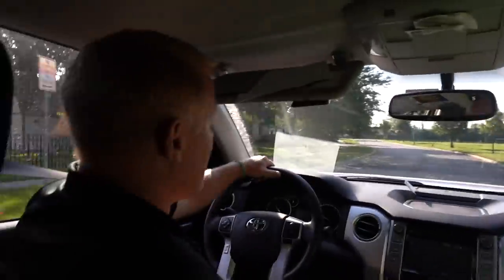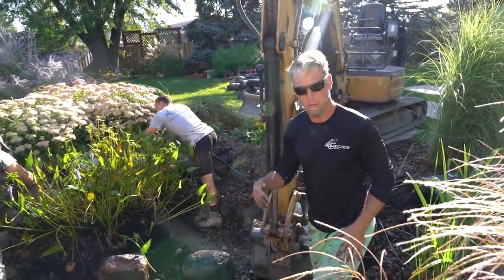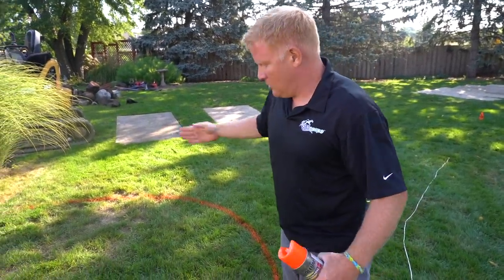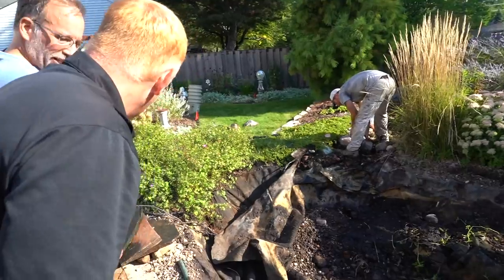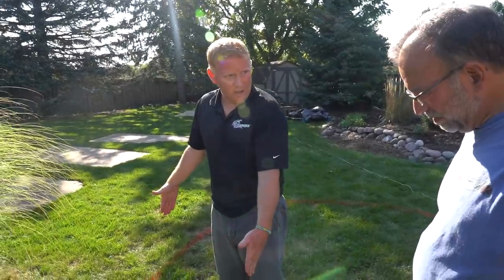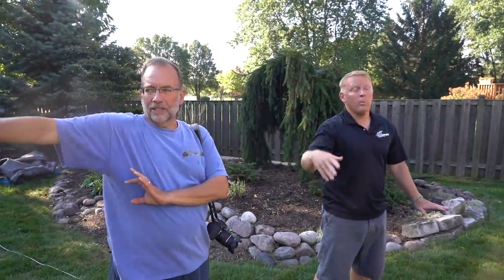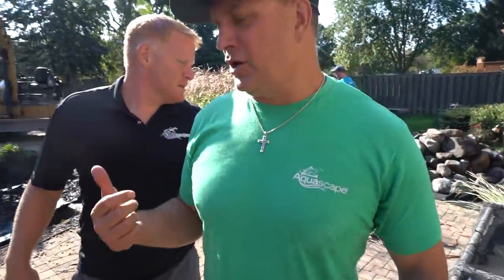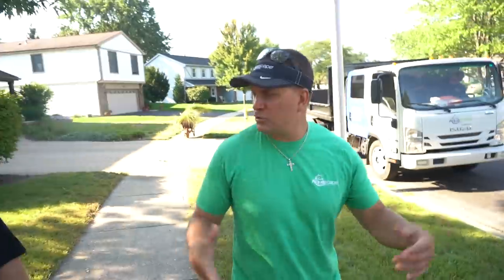*POND EXPANSION* 3 Times Bigger!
Today the Pond Guy joins Brian to oversee the renovation and expansion of an existing pond! Our customer needed more room to add to his collection of koi fish!